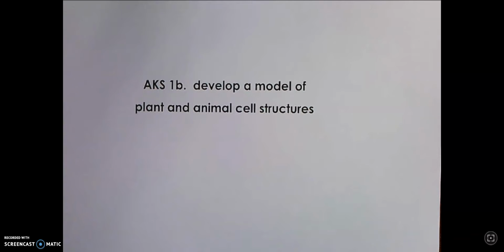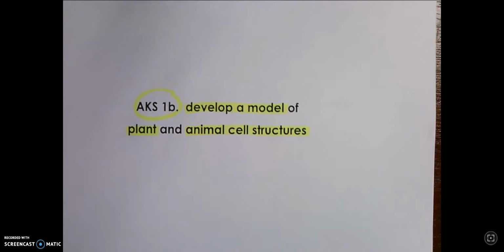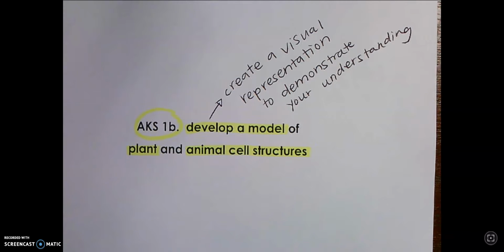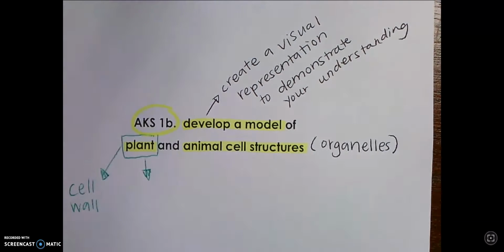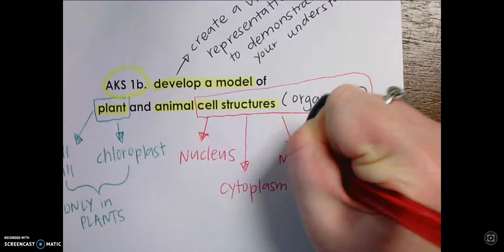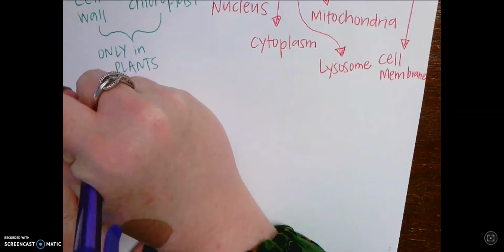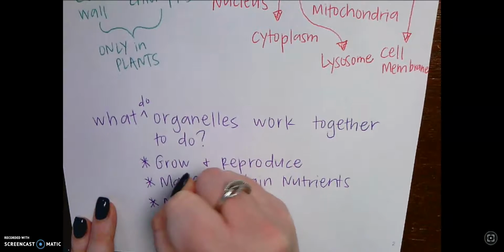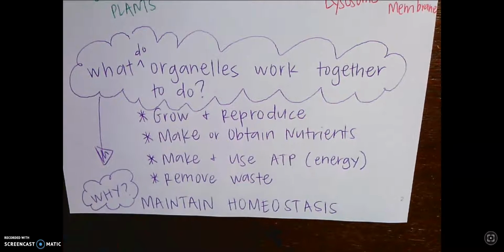7th Grade AKS 1b